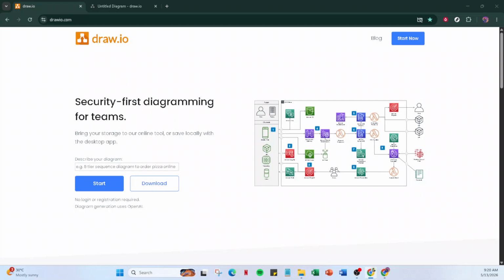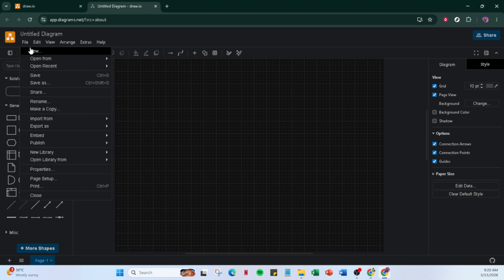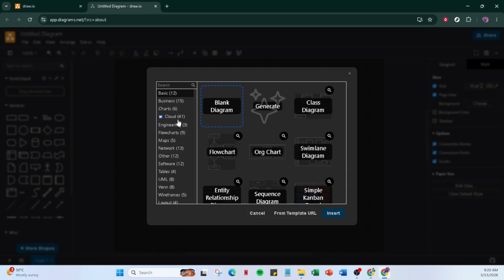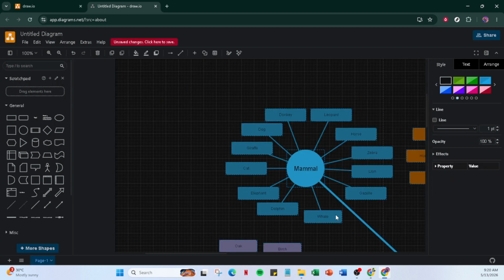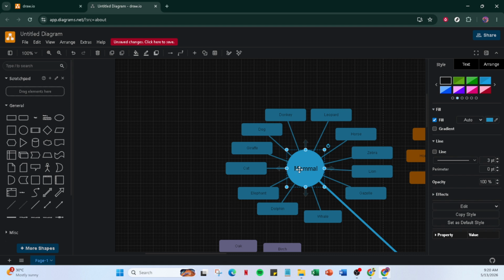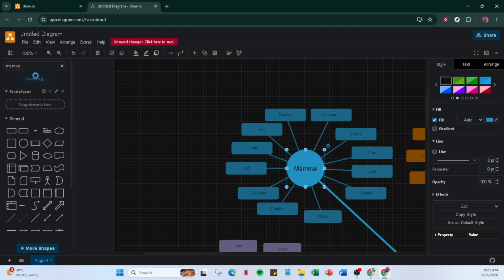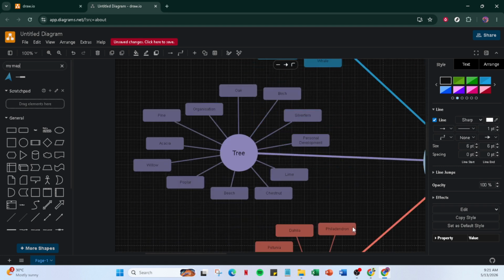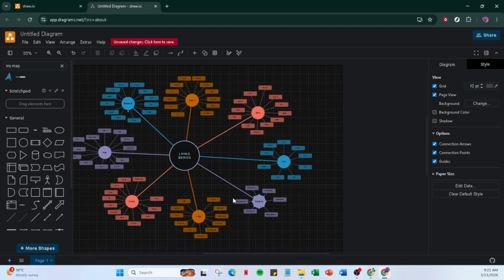How to Create Mind Maps in draw.io [2026 Guide]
In today's video we cover: draw.io mind map, how to create mind maps in draw.io, diagrams.net mind map, draw.io tutorial 2026, diagrams.net tutorial, mind mapping tutorial, draw.io for beginners, create mind maps online, draw.io brainstorming tool, diagrams.net guide 2026, draw.io diagram tutorial, visual brainstorming, mind map software free, draw.io tips and tricks, drawio mind map, draw io mind map, diagrams net mind map, workflow mind map tutorial, productivity diagrams, free mind mapping software